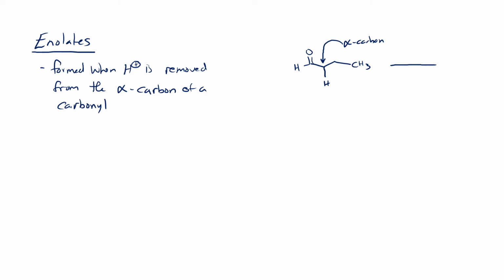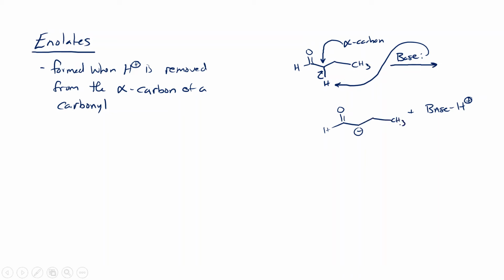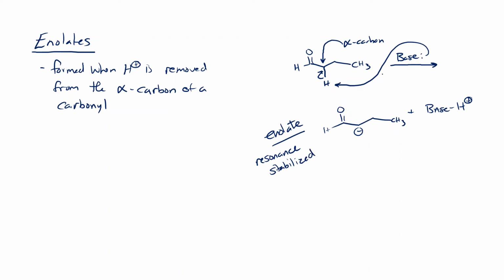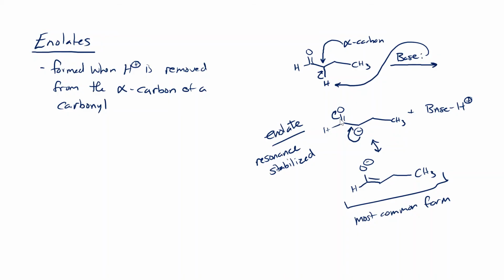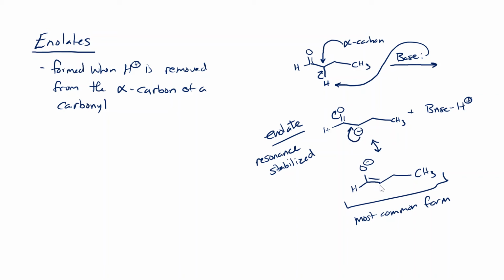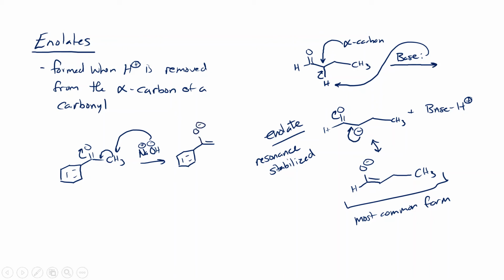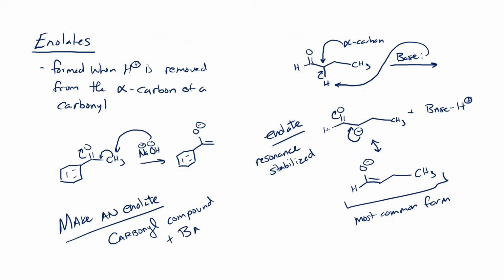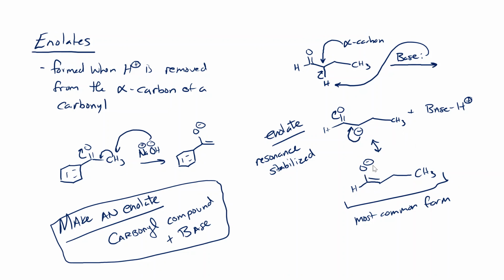Enolates - 1 - Enolate Formation